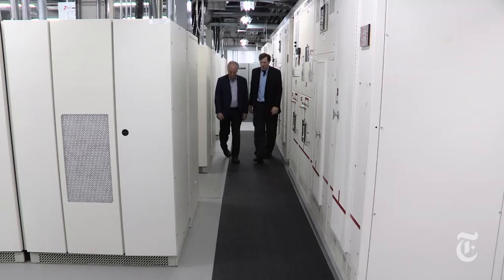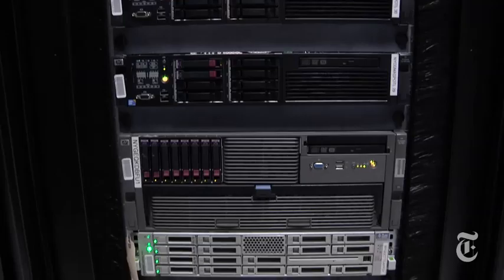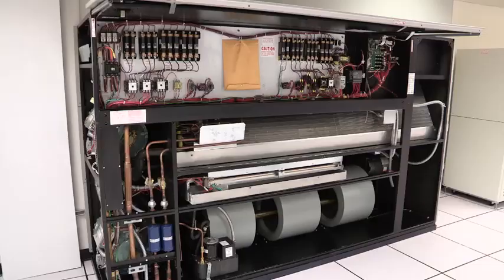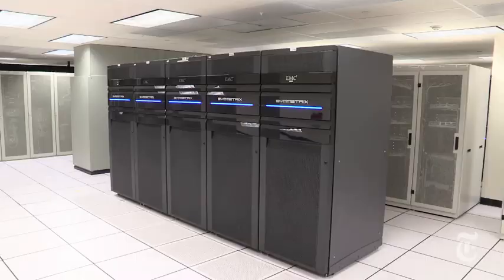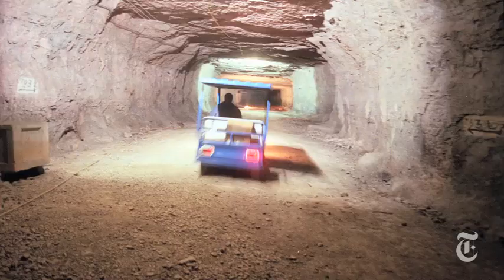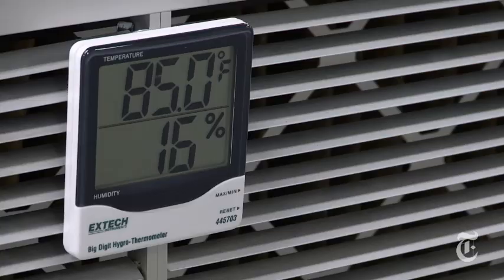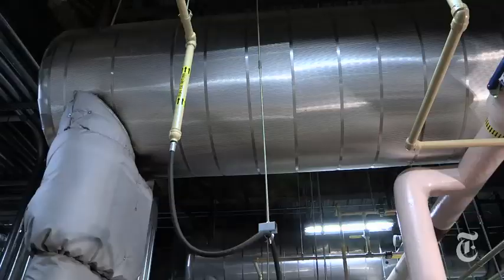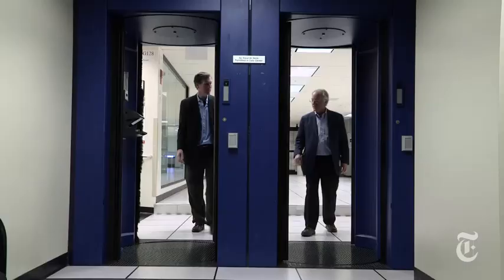Power, Pollution and the Internet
James Glanz of The New York Times and Ken Brill, an expert in the field, tour a data center and show what is required to keep it going even when power goes out.